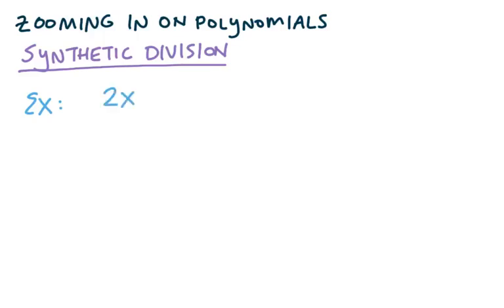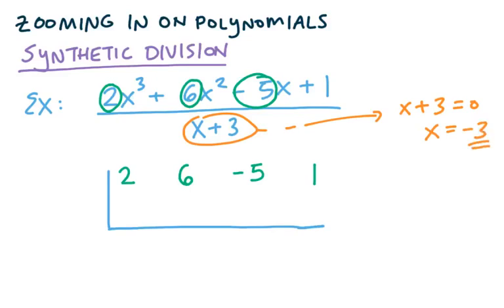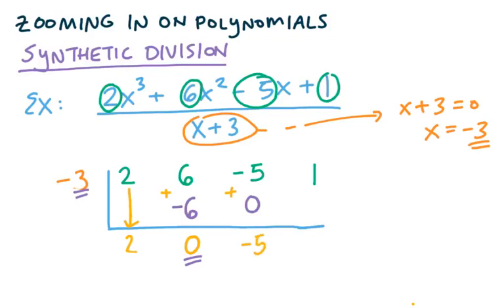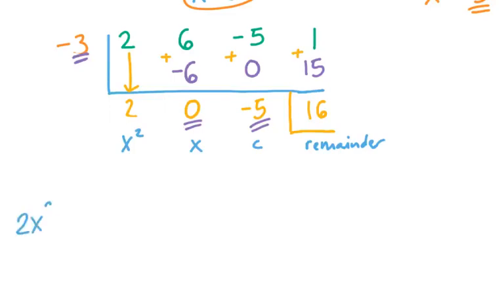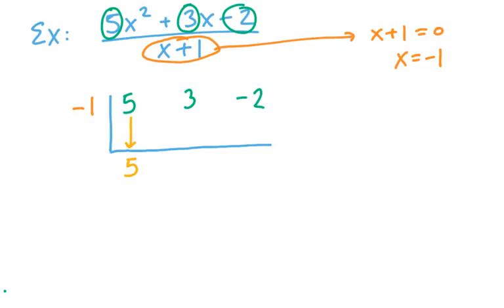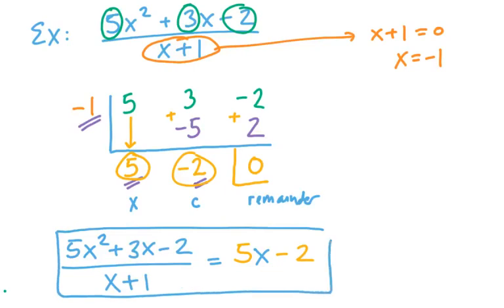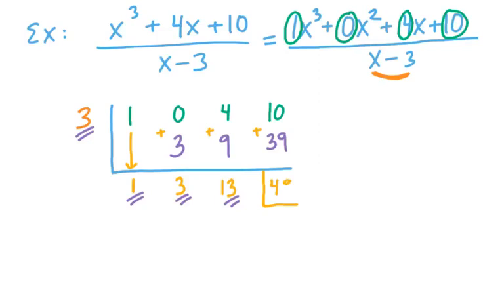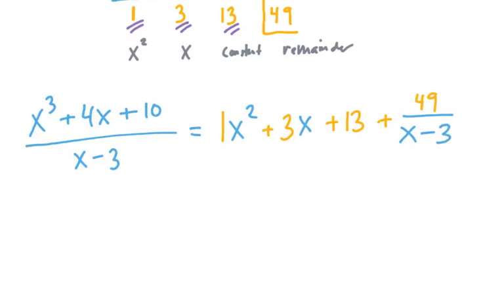Synthetic Division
This video is specifically for students taking MAT151 College Algebra. It is to be watched as part of Unit 2: Zooming in on Polynomial Functions! Enjoy!